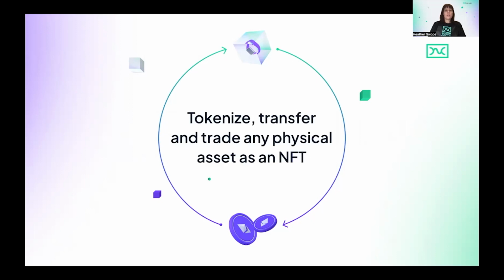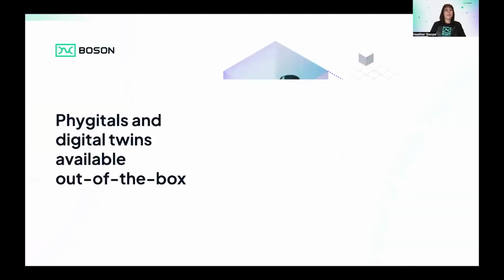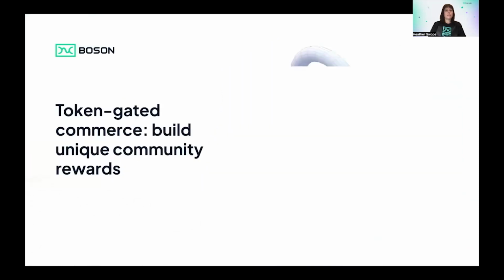Introduction To Boson Protocol | PyChain 2022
Speaker - Heather Swope - Boson Protocol

Boson Protcol is Web3’s commerce layer.

Boson Protocol is Web3’s commerce Layer, enabling the decentralized commercial exchange of any physical thing as redeemable NFTs.

No need to trust centralised intermediaries or sellers. Instead Boson is an efficient, optimistic, fair-exchange protocol built using smart contracts encoded with game theory, with escalation to independent dispute resolvers.

Simply purchase the redeemable NFT and get the physical item, or your money back.
As part of the Version 2 launch of Boson Protocol, a dAPP built in React, along with a TypeScript SDK for interacting with the Boson Protocol smart contracts will be unveiled. The dAPP, SDK, and smart contracts are all open source. It could be an interesting project for Python developers to build a Python SDK and dApp to interact with the Boson Protocol smart contracts were unveiled.